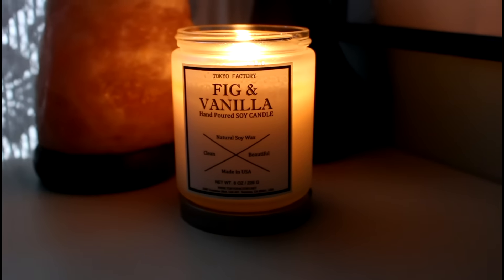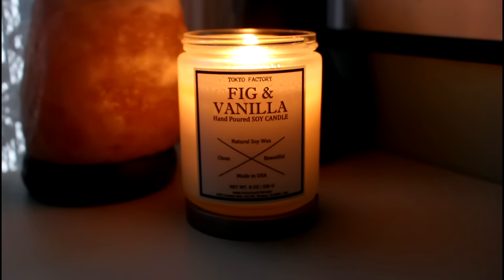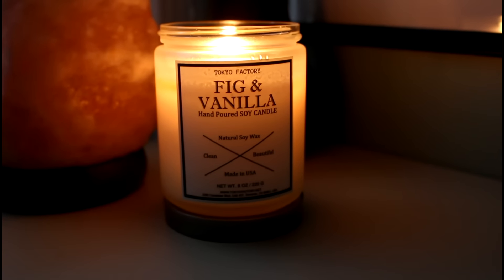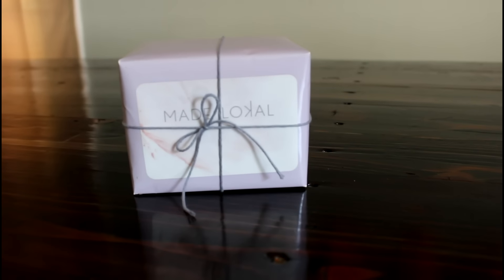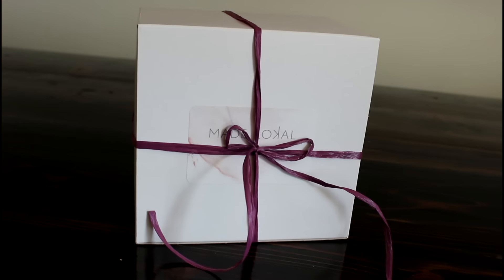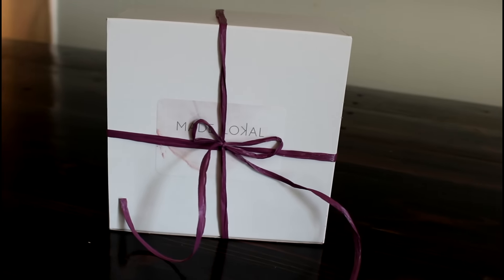Minimalist Gift Ideas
Today I'm sharing some gift ideas for minimalists.  Whether you're looking for something for someone living a more simple lifestyle or are just trying to be more intentional about your consumption this holiday season, I hope you find this gift guide helpful.

Edited with CyberLink PowerDirector 13